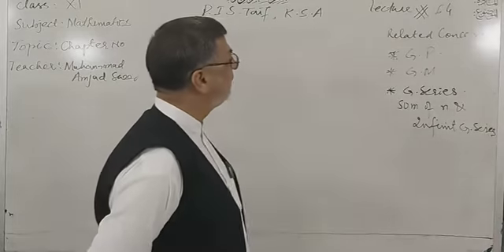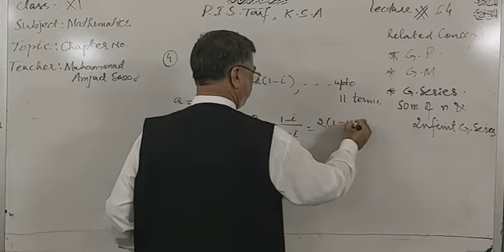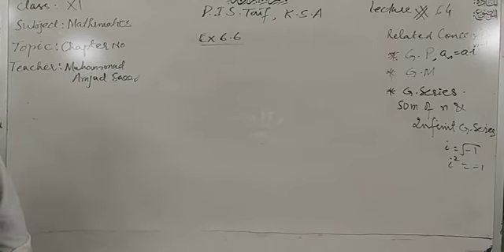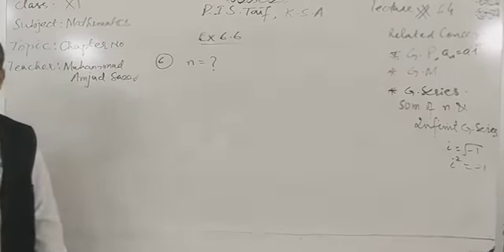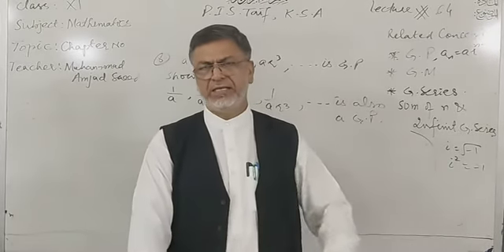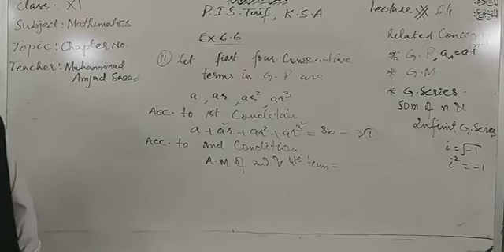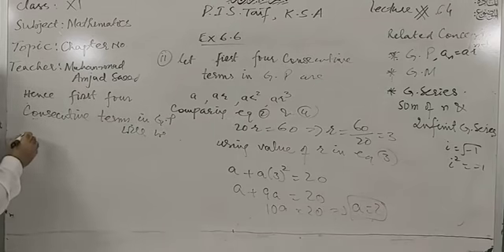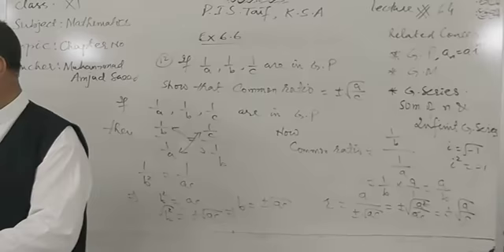Grade 11 Maths 64